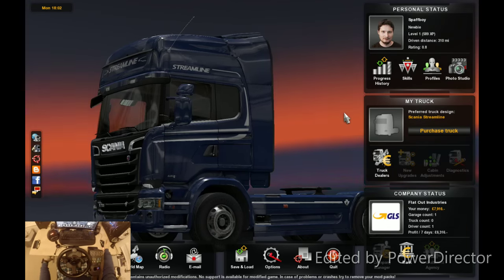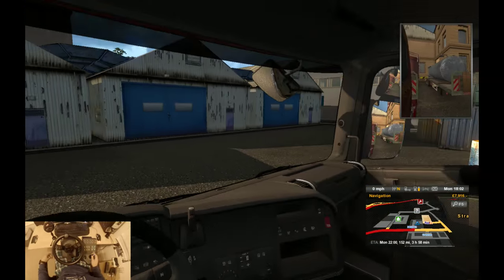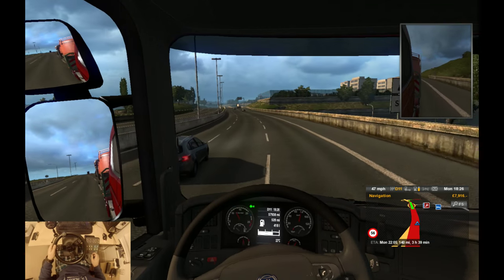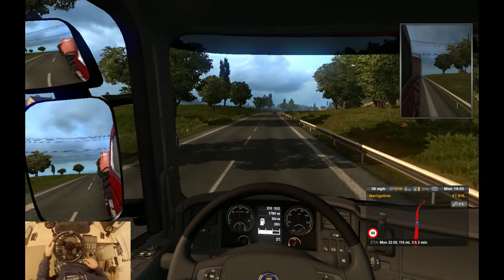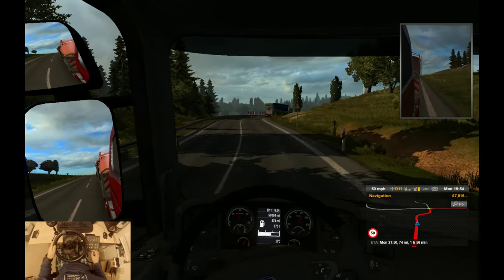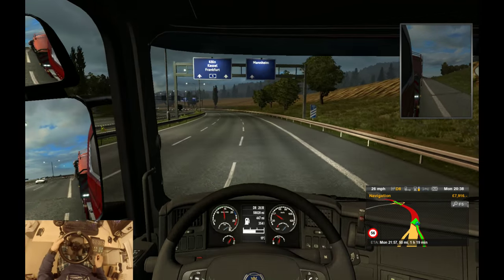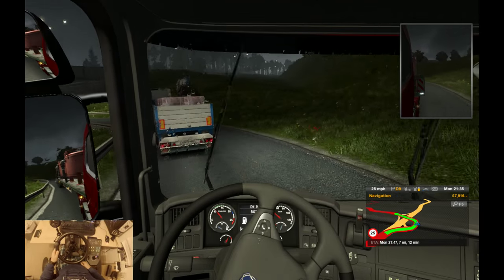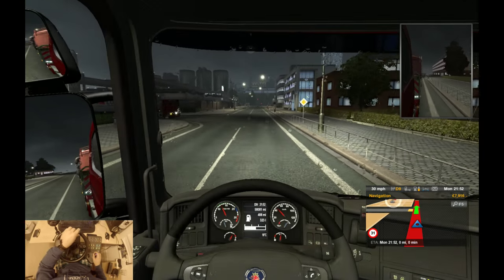Let's Play Euro Truck Simulator 2 with the Saitek Wheel!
My first ever ETS2 video AND with the Saitek wheel - Enjoy :)

Like me on Facebook - goo.gl/FxEX1W